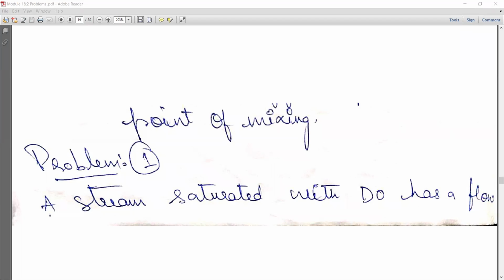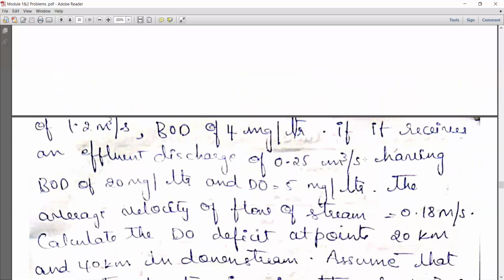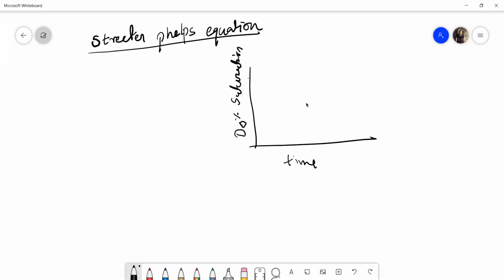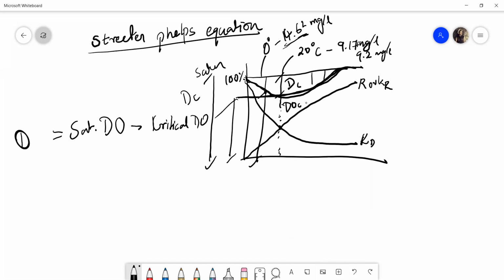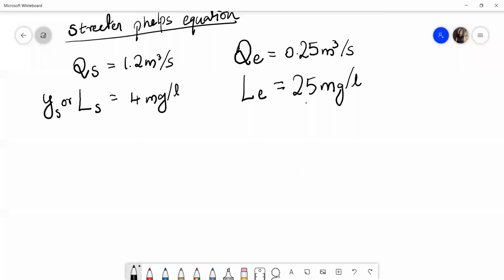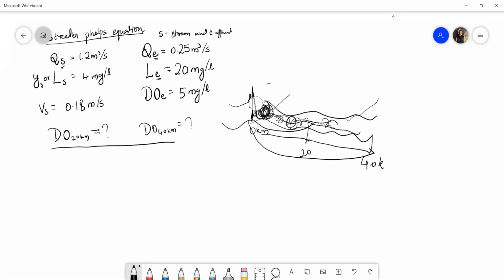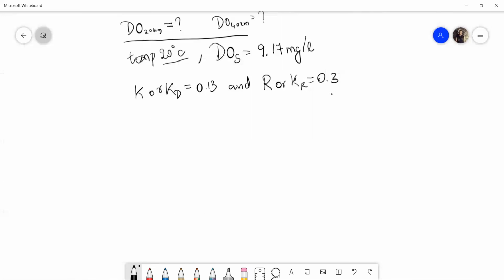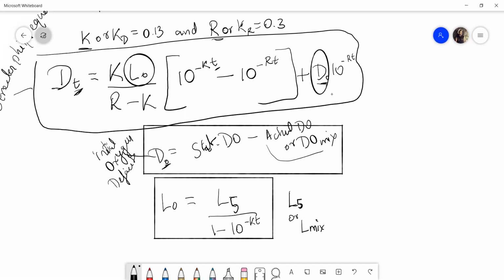Module 2: Streeter Phelps equation (Part1)